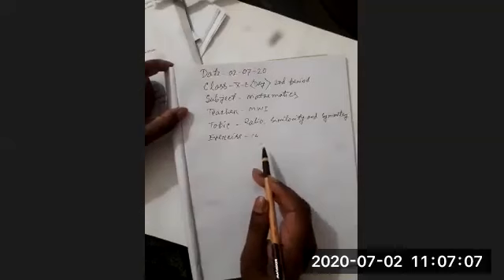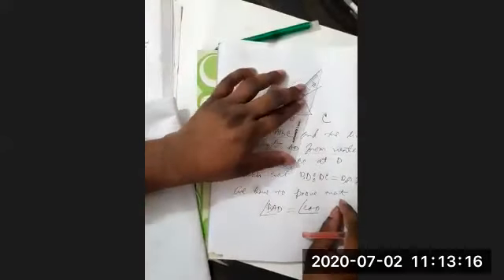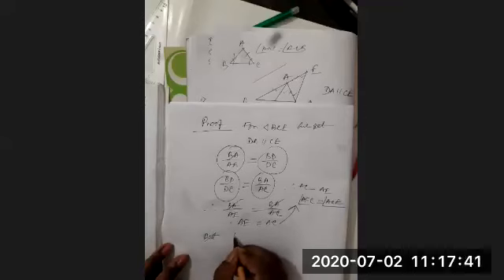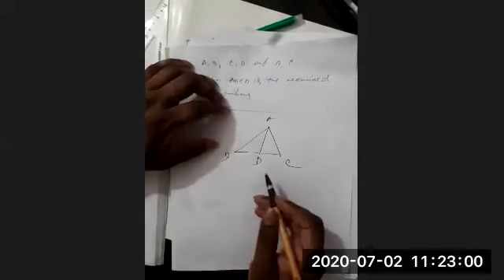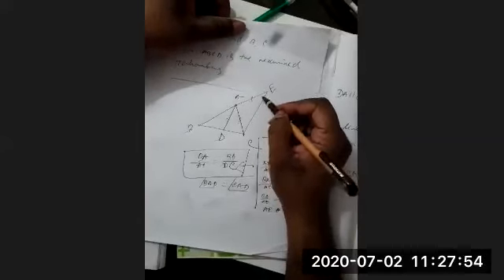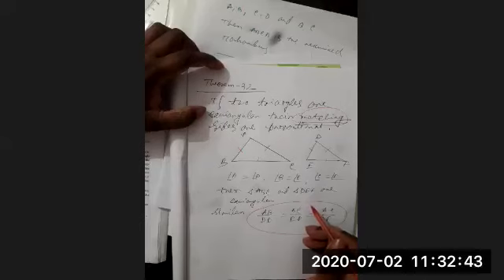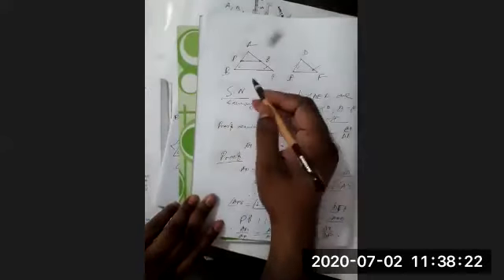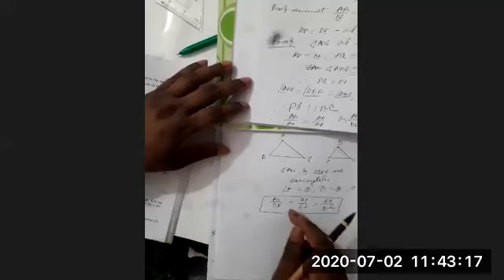Class-10 || English Version || Mathematics || Ratio,Similarity and Symmetry || Lecture 3 || MWI